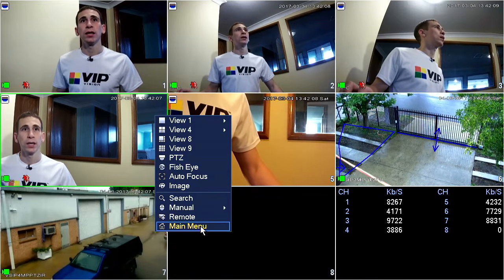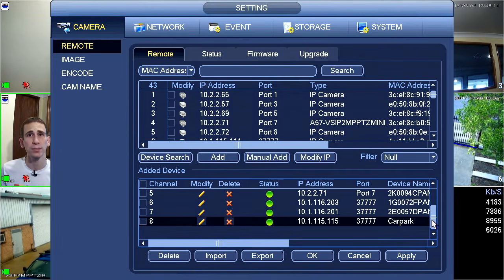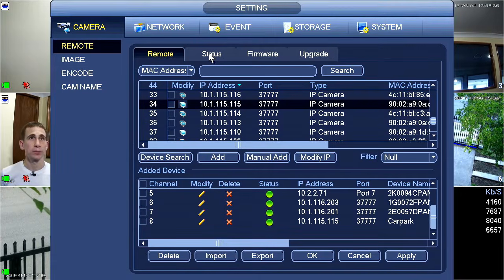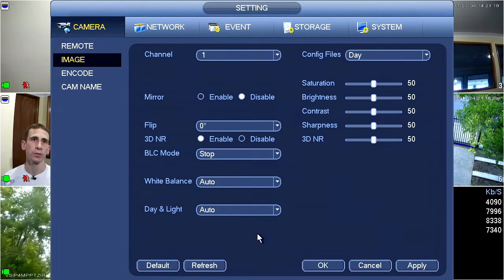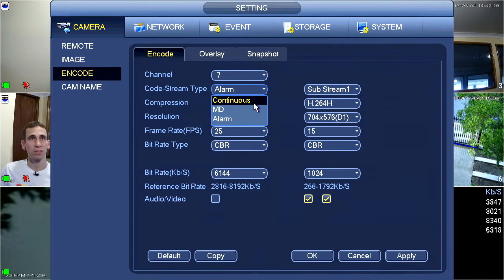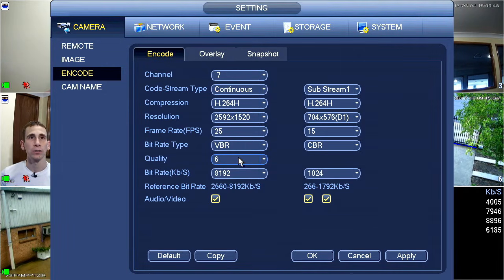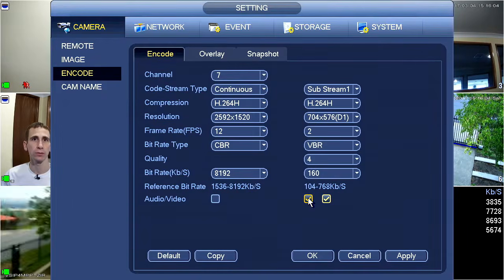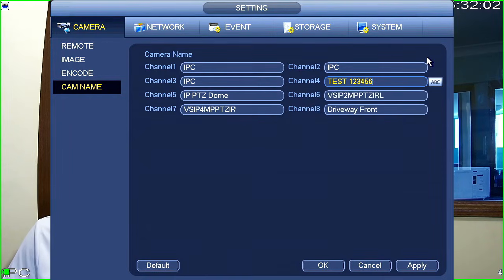VIP Vision NVR Tutorials: Main Menu - Setting - Camera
In this video we explain the Main Menu - Setting - Camera section of the VIP Vision NVR8PRO6 network video recorder.